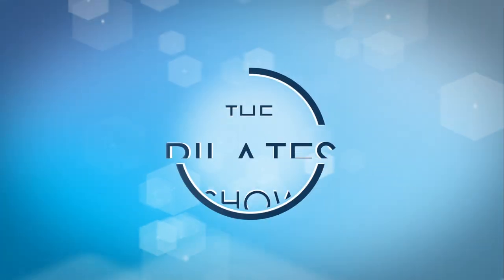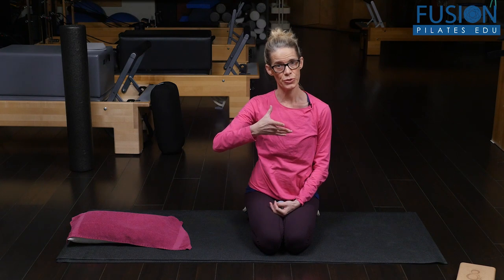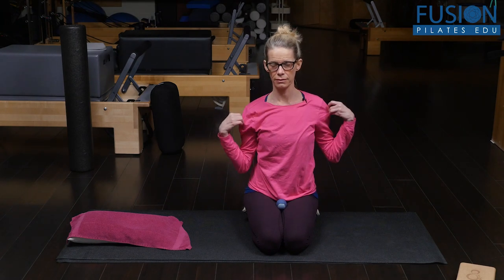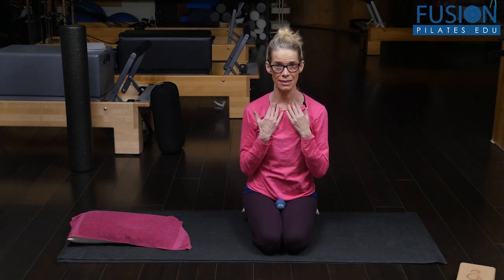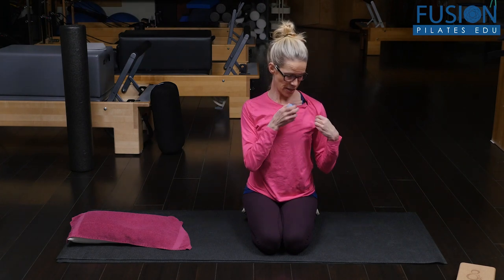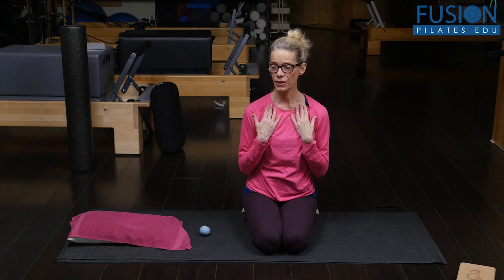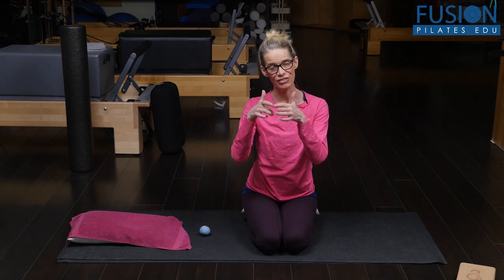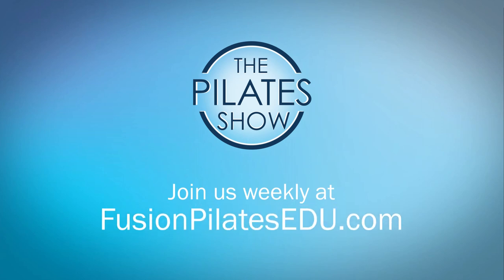Create Balanced Movement of the Clavicles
Learn what to look for when balancing the clavicles.